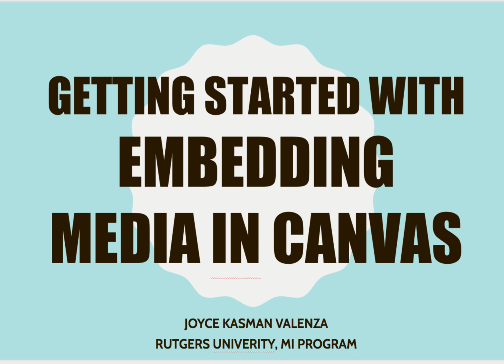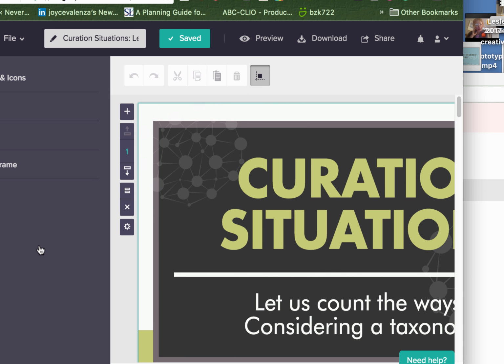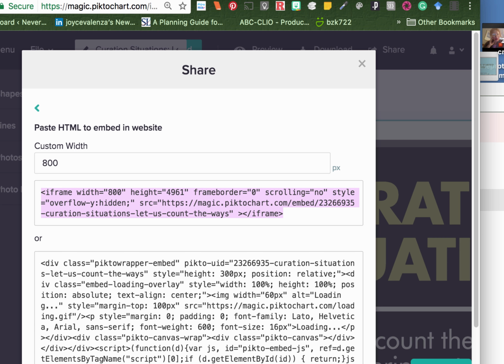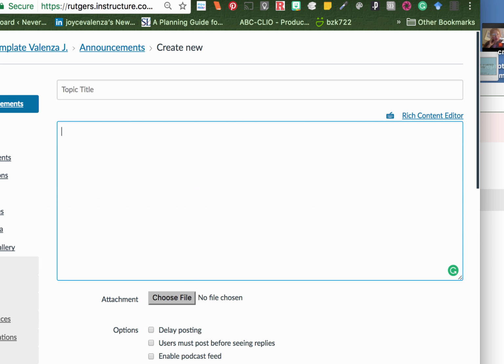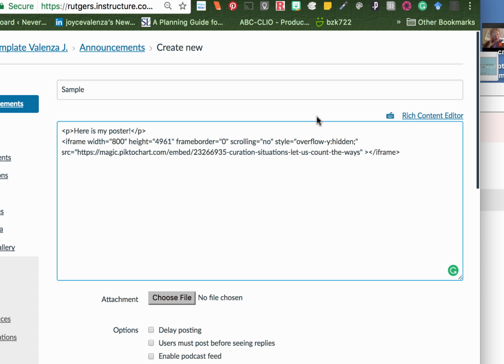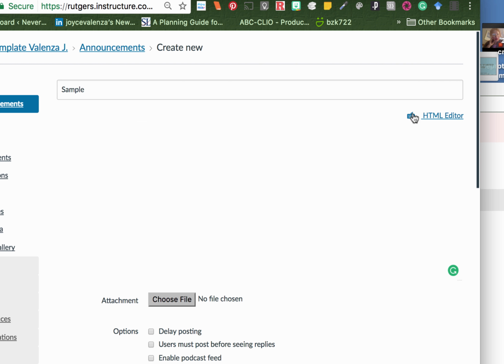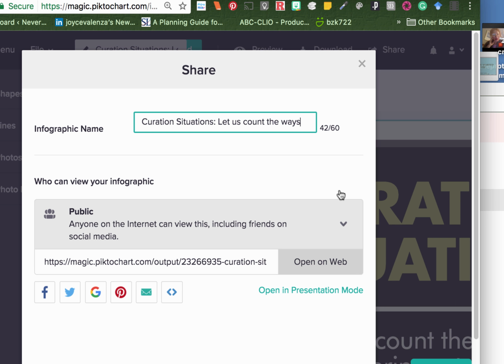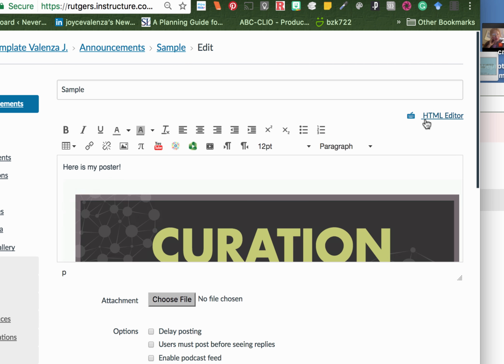Getting Started With: Embedding Media in Canvas